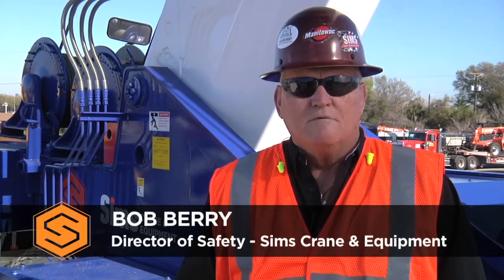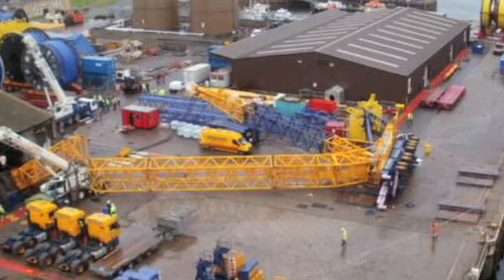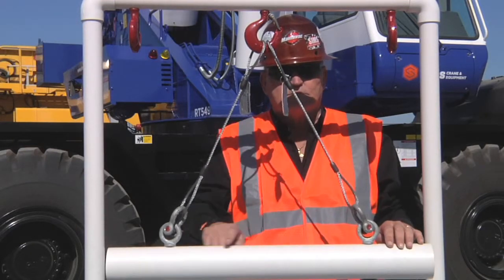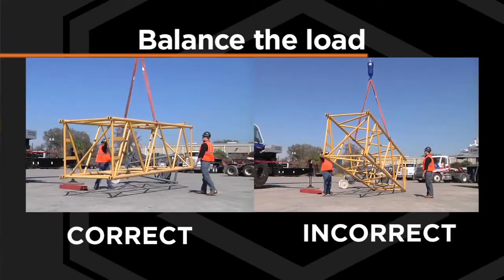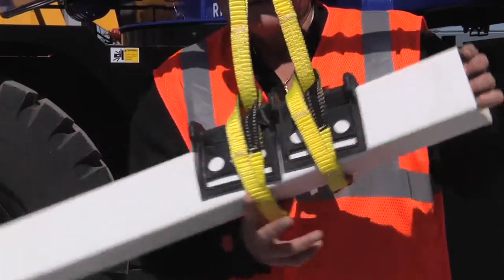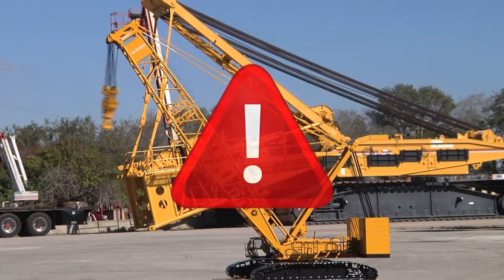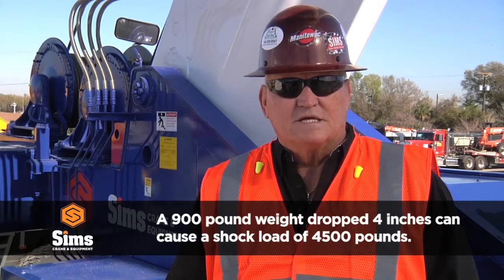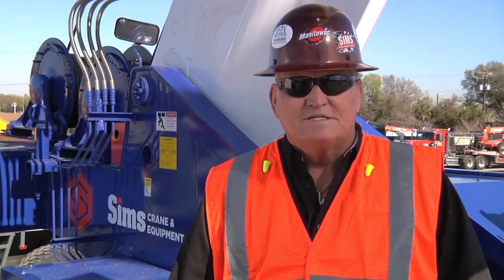Tampa Cranes - Improper Rigging - Sims Cranes and Heavy Equipment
We have all heard the phrase... "A chain is only as strong as its weakest link".  When it comes to crane operations, rigging can often be that "weak link".

How we attach a load to a crane can make the difference between a successful lift or an unfortunate accident. Since over 90% of crane-related accidents are the result of human error, we must pay close attention to our work.

When planning a rigging operation, be aware of the types of hardware selected, the hitch and sling angles, and the center of gravity for securing and balancing the load.  Also, remember to use softeners, as failure to use softeners when necessary or inadequate softeners may result in the load slipping or damaging slings which often leads to dropping the load.

Improper rigging configuration may lead to the load exceeding the capacity of the rigging, shifting during lifting operations, or failure to use the manufacturer recommended lifting points or configuration.  The person authorized and qualified to do rigging must always pay close attention to details. One careless moment or act can result in serious injury or death and tremendous property damage. Proper rigging is a highly technical skill and should never be left to the inexperienced. If you don't know how to do it properly, then don't attempt it.

When a load is suddenly moved or stopped, its weight may be magnified many times the original amount. This is known as "Shock Loading". Shock loading of equipment should be avoided at all times.  Shock Loads will usually be instantaneous and may go undetected unless visible damages occur. No equipment is designed to compensate for poor rigging practices or foolish planning. Every tool and piece of equipment has limitations. Safe rigging practices demand that these limitations be known and fully understood, and that they never be intentionally exceeded.

The rigging capacity and the material to be lifted must match. Using too small capacity rigging or components is just asking for an accident to happen.  When selecting hardware, always check that the equipment is the appropriate type, properly identified and inspected for damage.  Poor judgment or overconfidence can lead to serious mistakes causing damage to the load or lifting equipment, or even injury to a coworker.

What are our OSHA duties?
While crane operators often have understanding of BASIC load rigging procedures, professional rigging is regarded as a separate trade skill from the operation of the crane.  If the operator has a concern about the safety of performing a lift as directed by the lift director, the operator must shut down the lift.  If the lift director chooses to override the decision, the operator must document that the objection was raised and overridden.

The rigger and lift director are responsible for ensuring that the load is properly rigged, secured and balanced by designated qualified personnel, and that safety concerns are addressed appropriately.

The site supervisor should check that the rigging crew is supervised by a qualified person, and that a qualified competent person is designated as the lift director for the operation.

Proper rigging, the right equipment and good communication always makes for a safe lift!

Tampa - Corporate Headquarters - Sims Crane & Equipment
1219 US 301 N.
Tampa  Florida  33619
USA

Tampa - Corporate Headquarters, Florida Opening Hours

Tampa Cranes